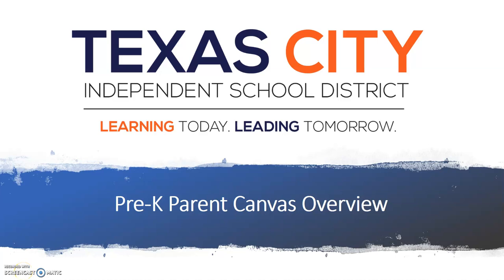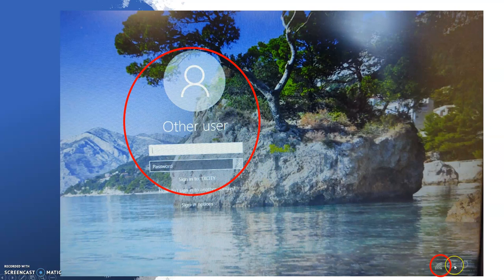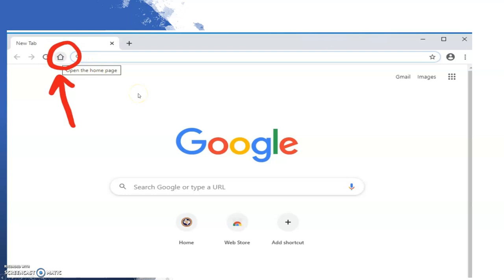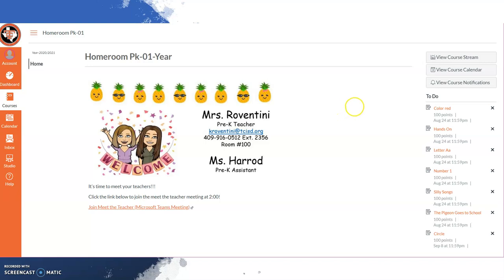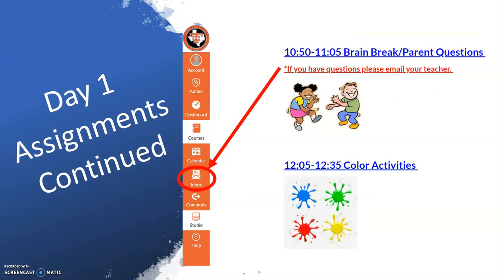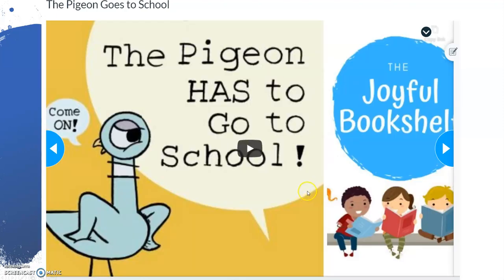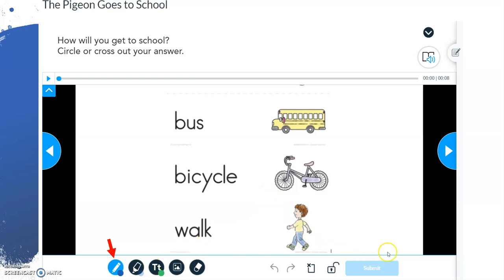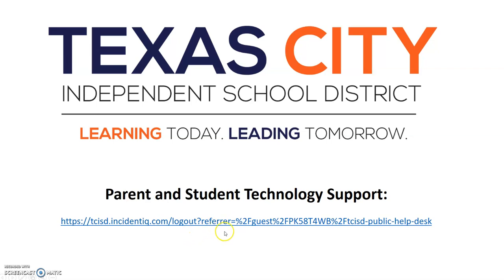PreK Parent Canvas Overview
An overview of the Canvas platform for parents of PreK students.